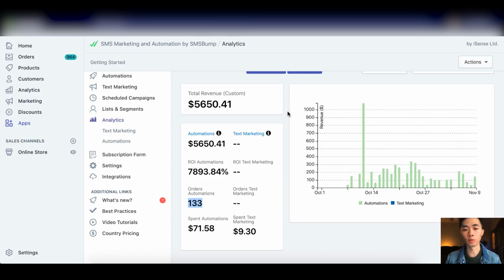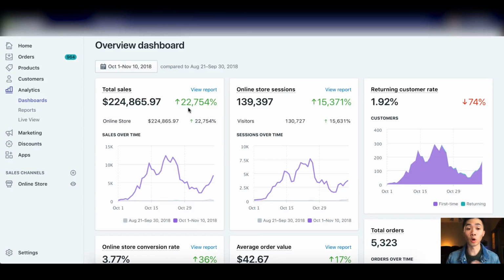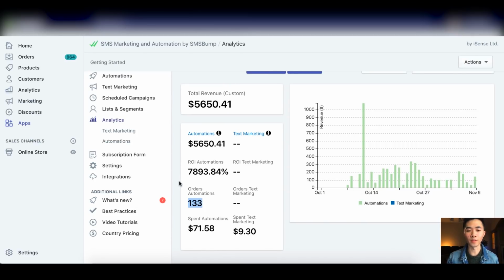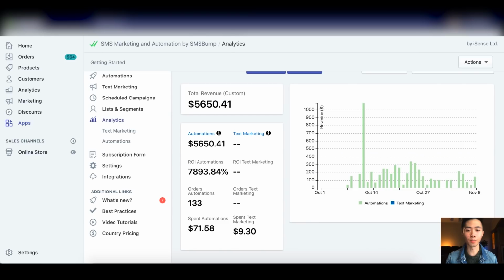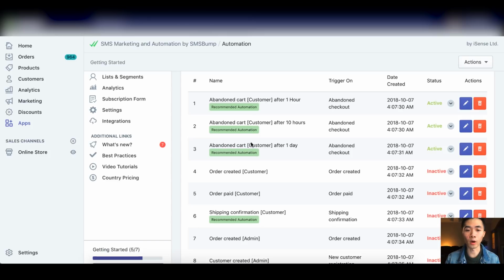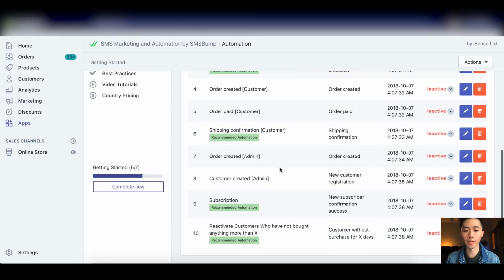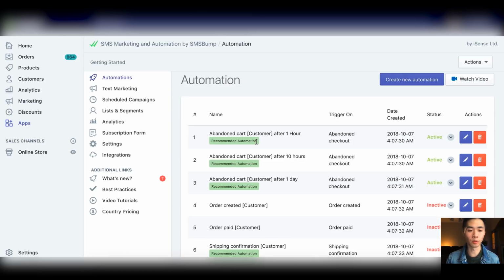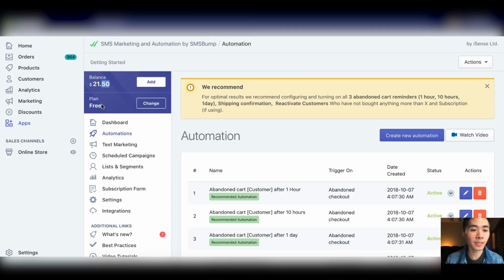How I Made $5,600 from $70 at Shopify in 30 Days (7900% ROI) | SMSBump App Review 2018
⬇️My 7900% ROI Abandon Cart SMS Templates:

SMS Text 1 (send after 1 hour)

LAST CHANCE!! Hey, {FirstName}. An item in your cart is almost sold out. {AbandonedCheckoutUrl} STOP12160 to opt out

💵 LINKS THAT WILL MAKE YOU MONEY:

✅  Apply For 1on1 Coaching With Me (Watch Case Study First)

Have Questions? Ask Me In My FB Group